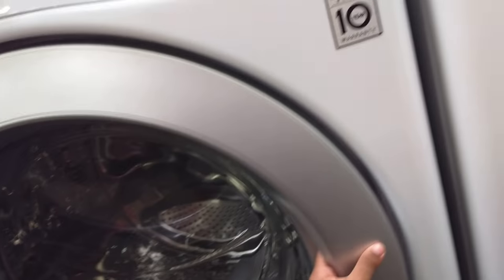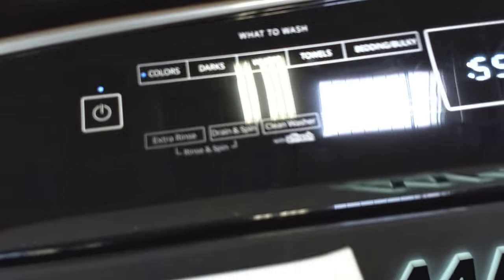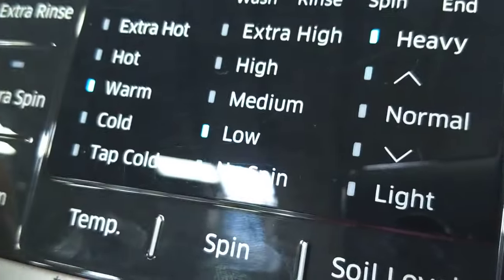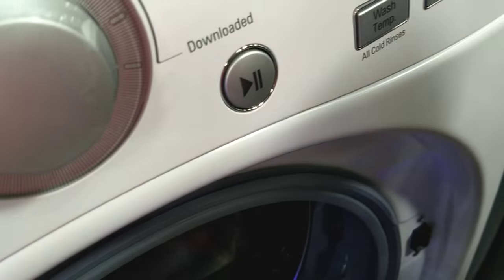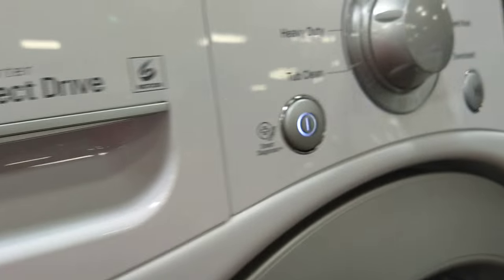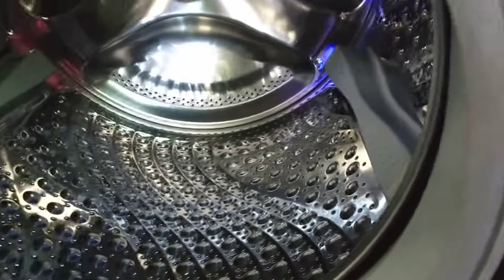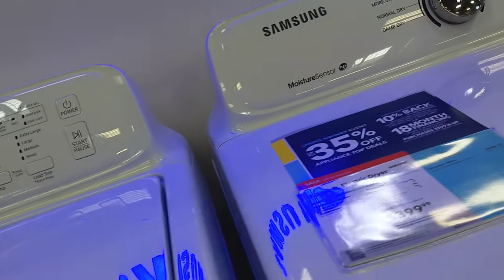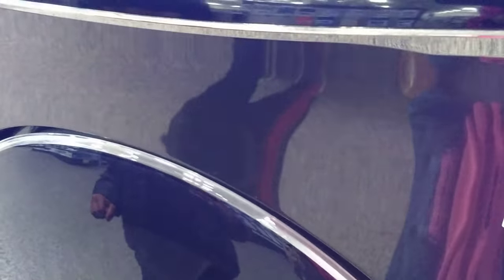Sahaba visits Best Buy and looks through the washers and dryers